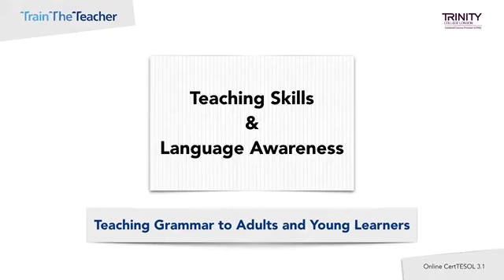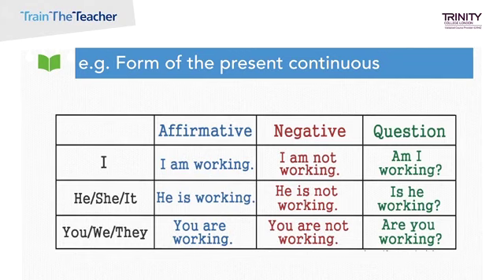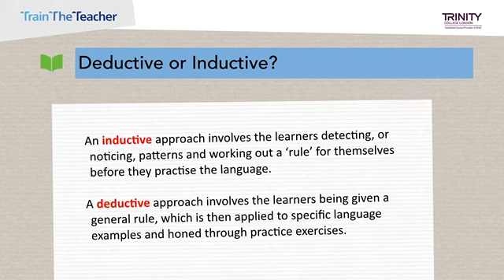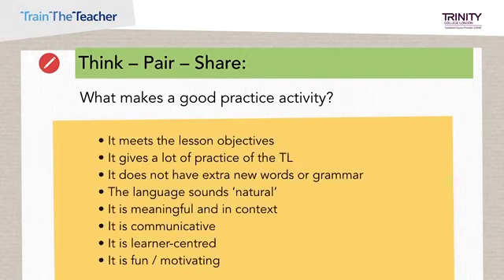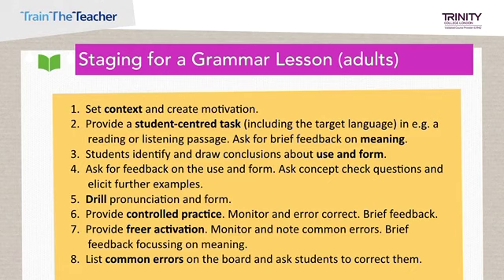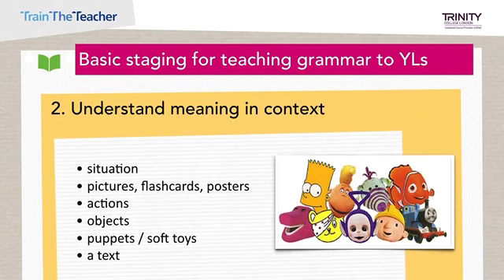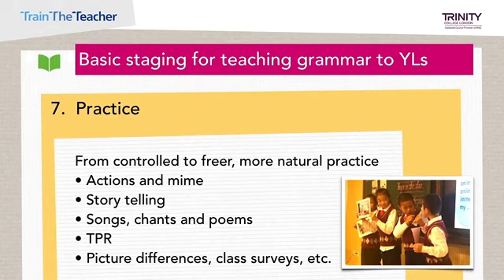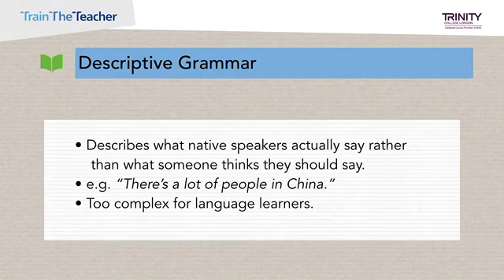Grammar for Adults and Young Learners